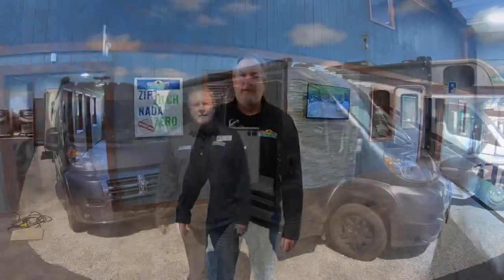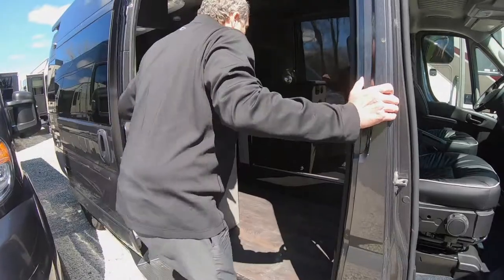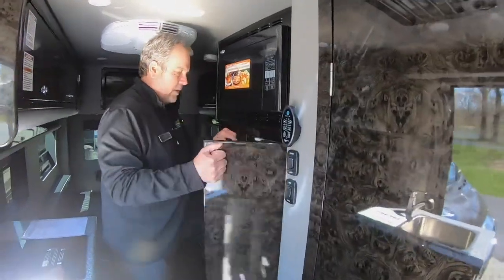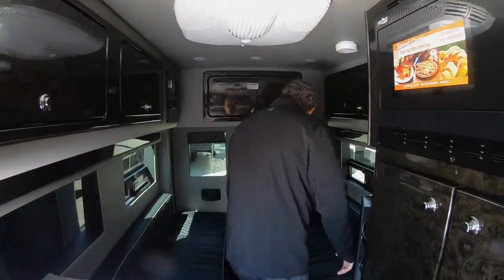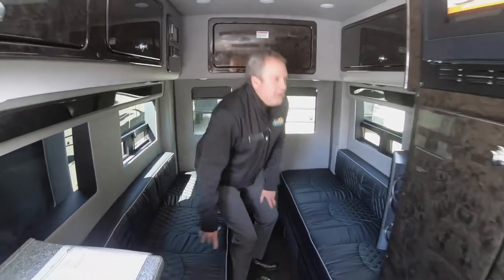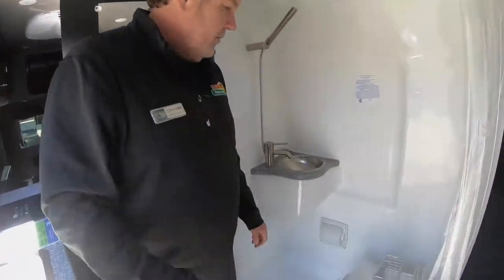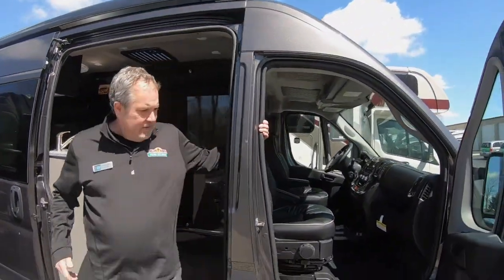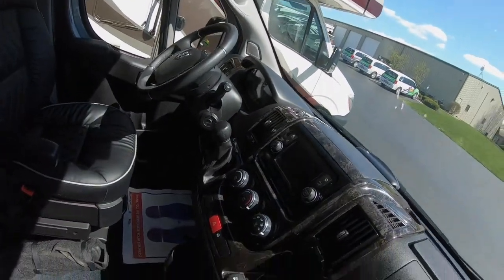The class B IROK FSD walk-thru and review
In this weeks edition of Walk Thru Wednesday, we do a walk-thru and review of this awesome Class B. It's the IROK FSD. I find these calls B's very interesting with the whole VanLyfe movement and all. It would be cool to tour the USA in one of these bad boys.